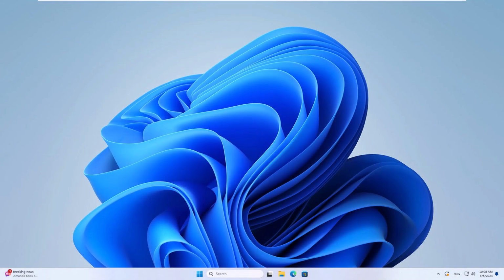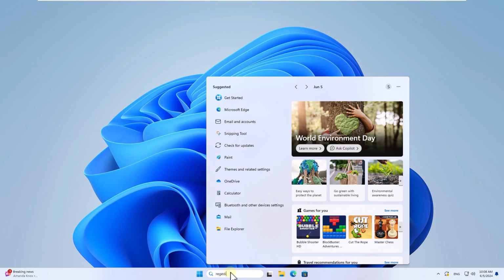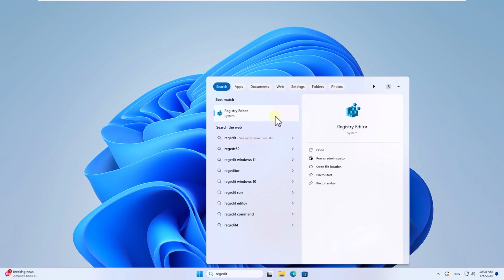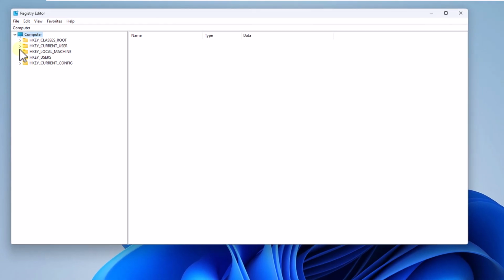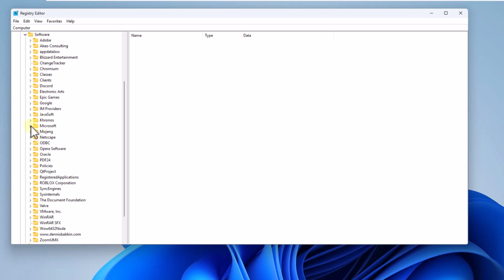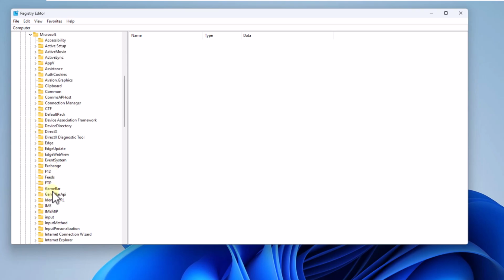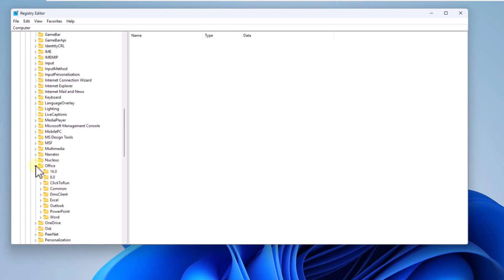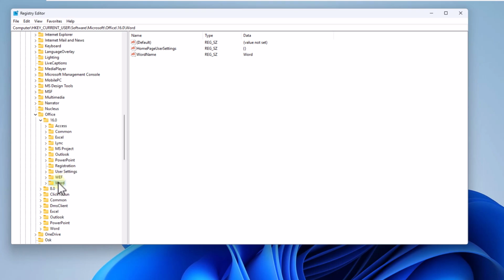How to Reset Word to Default Settings Windows 11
Hello everyone and welcome back to Solvetic channel. Today, we're delving into Microsoft Word on Windows 11 to tackle a common question: how to reset Word to default settings? Sometimes, you may need to revert Word's configuration to its default state to troubleshoot issues or undo unwanted changes. In this quick guide, I'll walk you through the steps to perform this process swiftly and easily.